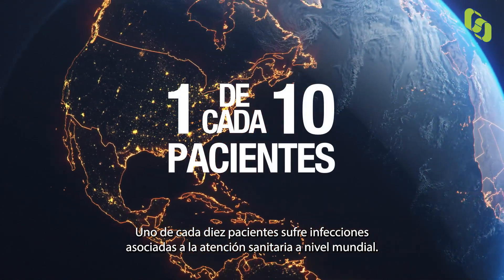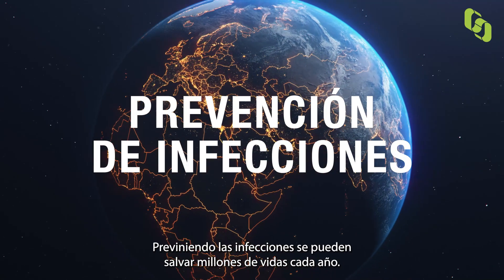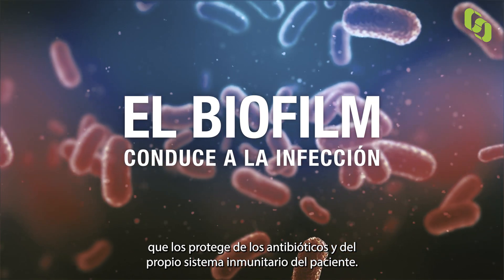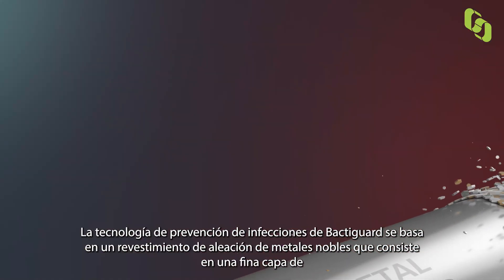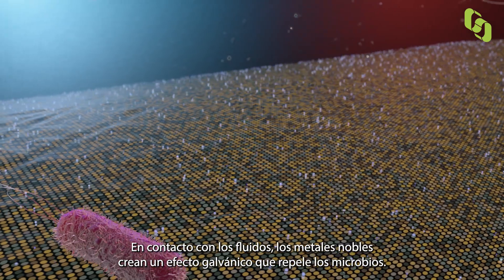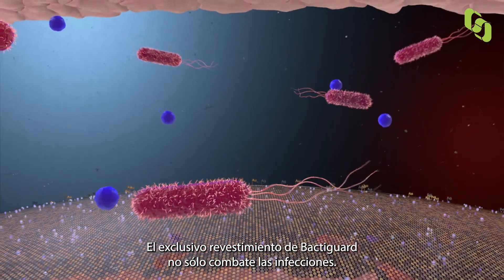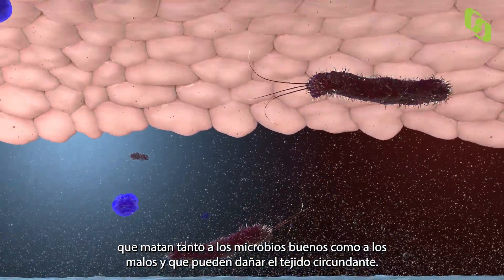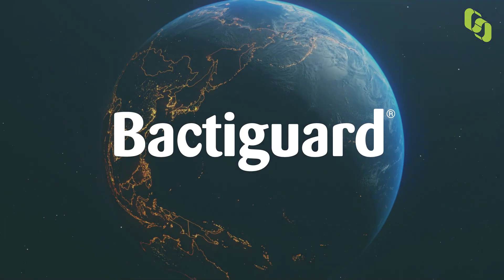La tecnología de protección contra infecciones Bactiguard (BIP)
La tecnología de protección contra infecciones Bactiguard (BIP) se basa en la aplicación de una capa muy fina de una aleación de metales nobles, compuesta por oro, paladio y plata, que se une de forma firme a los dispositivos médicos. Al entrar en contacto con los fluidos, los metales nobles producen un efecto galvánico que repele los microbios.